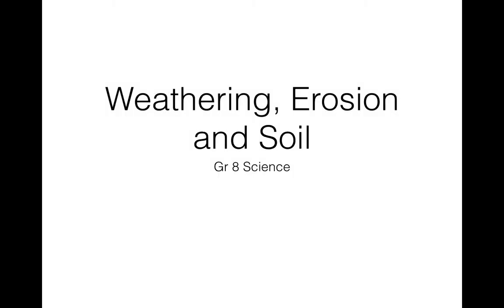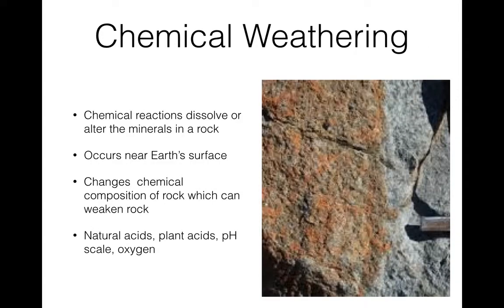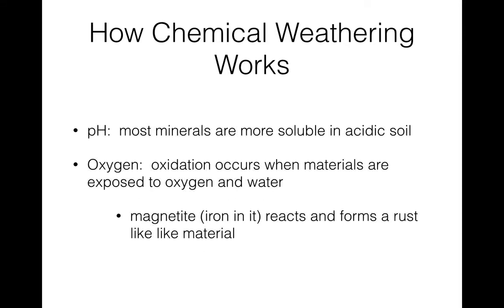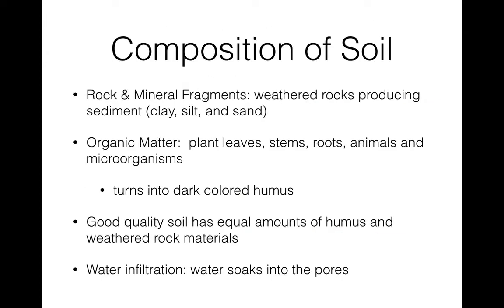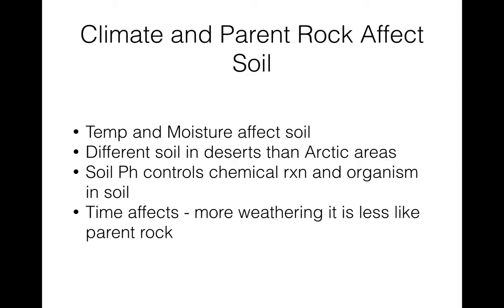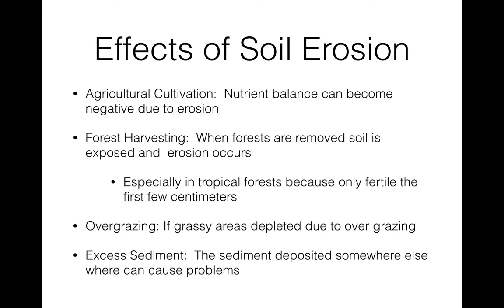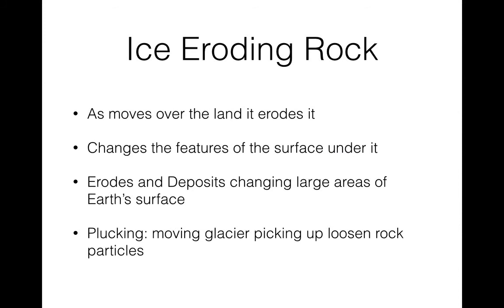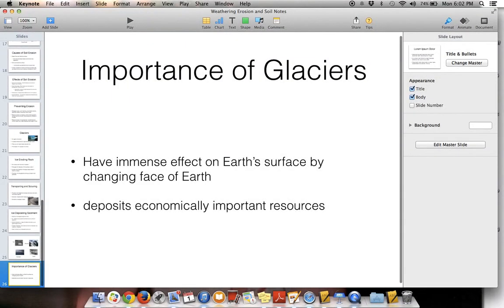Weather Erosion and Soil Audio Notes